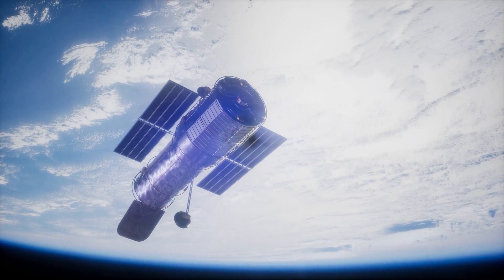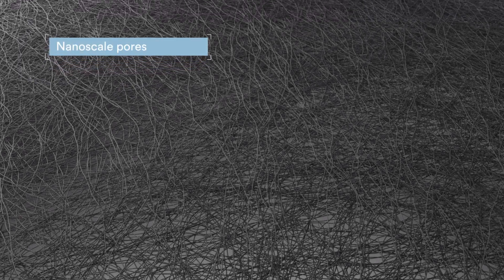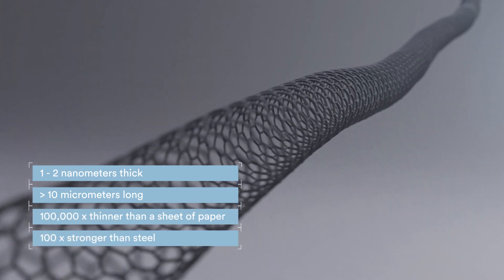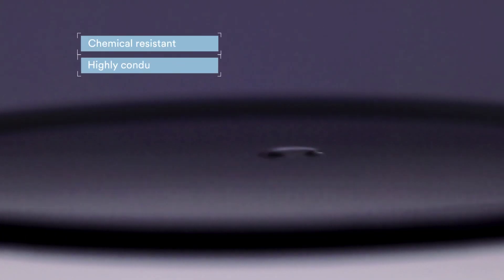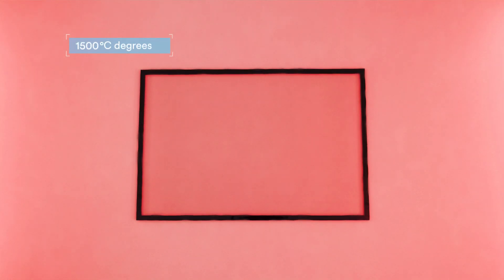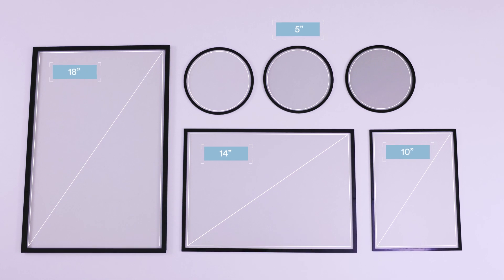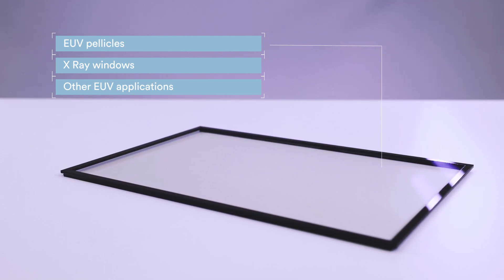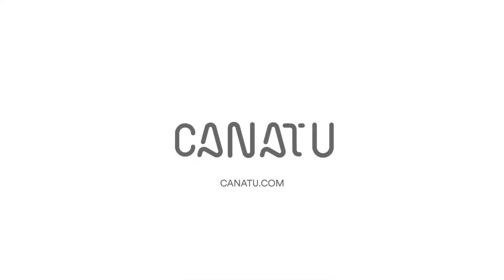Free-standing CNB membranes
Canatu CNT membrane is the world's thinnest and strongest free-standing carbon nanotube membrane. It's a random network with a very small pore size, capable of filtering particles down to the nanoscale.

Despite being so thin, the CNT membrane is exceptionally strong because of the high aspect ratio of the individual CNT tubes, unequaled by any other material.

CNT membranes are robust enough to endure industrial handling and processing, feature very low-pressure drops when the flow rate increases, and have an extraordinarily high heat resistance of up to 1500 degrees Celcius without breaking or decomposing.

CNT membranes provide extremely high light transmission of up to 97%T at EUV / X-Ray and low light scattering, and they come in multiple sizes, shapes, and thicknesses.

Such membranes are used in semiconductor and space applications where extremely good optical properties, durability, and high heat tolerance are critical.

Watch this video to see it for yourself, and contact Canatu representatives for more information.